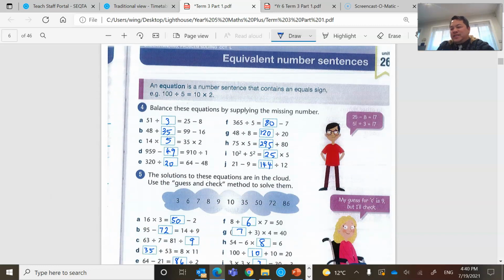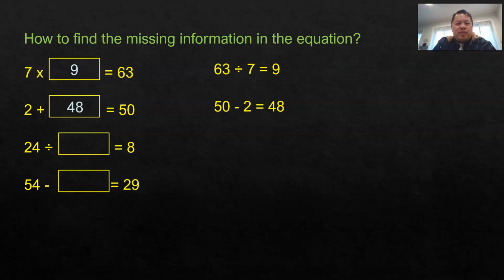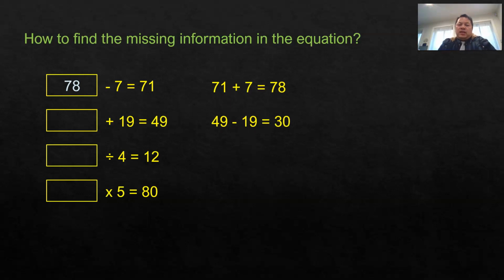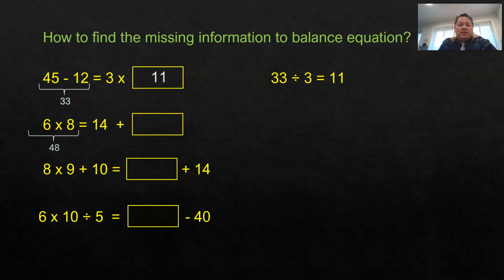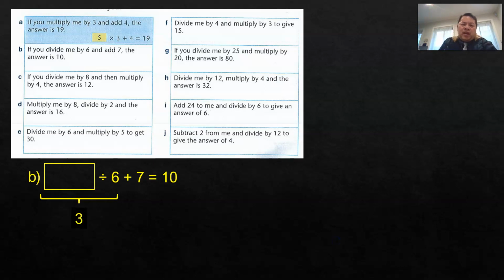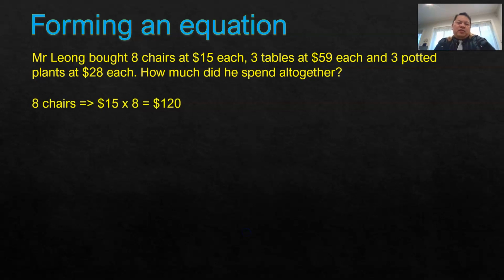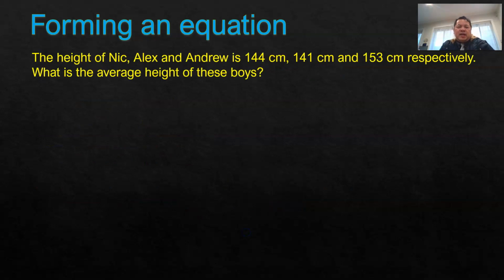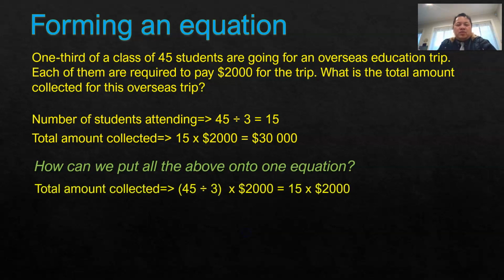Yr 5_Backtracking and Equation